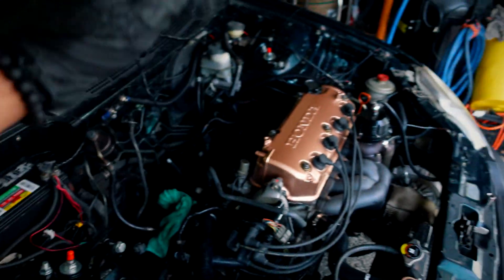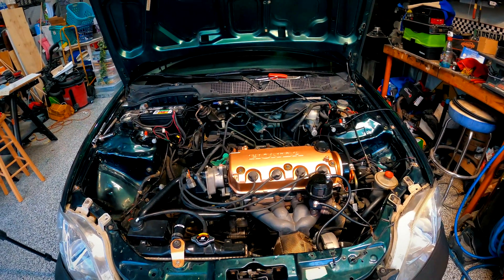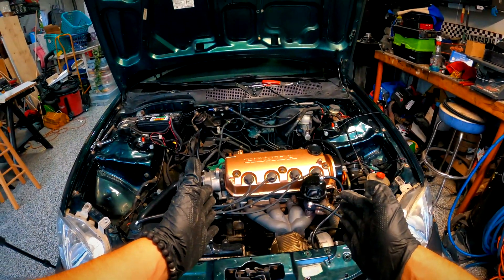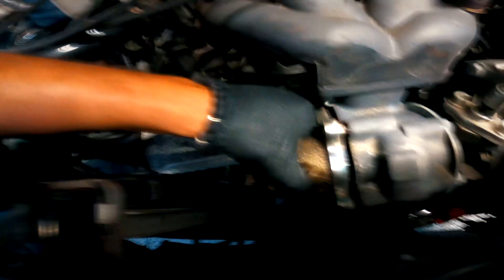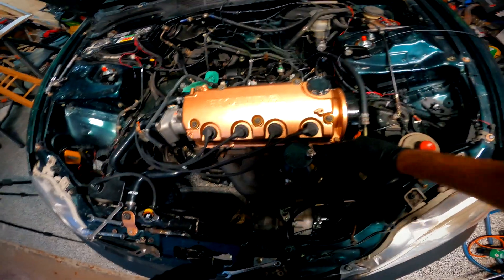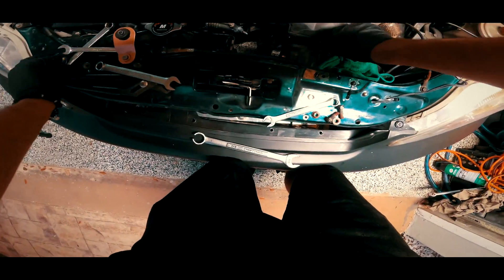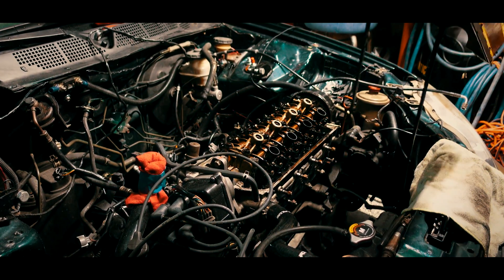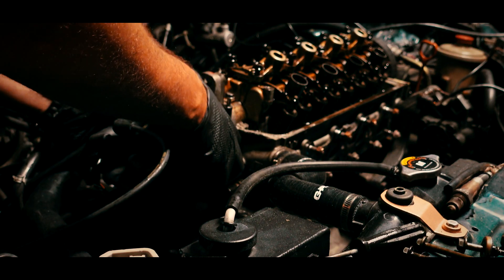Budget Turbo D16Y8 Cylinder Head Removal[4K]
Today we will be Removing the D16Y8 Cylinder Head out of my Budget Turbo 2000 Honda Civic EX.

We end up pulling the intake manifold, turbo manifold, valve cover, rocker assembly, camshaft (without cutting the timing belt) and ultimately the head.

This is all in preparation to freshen the head up a little to throw on our built Vitara D16Y8